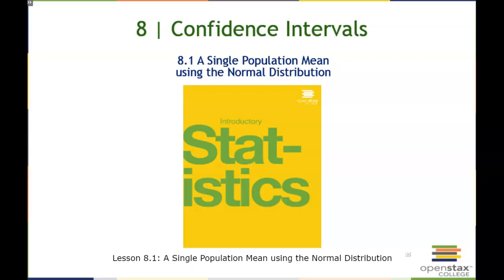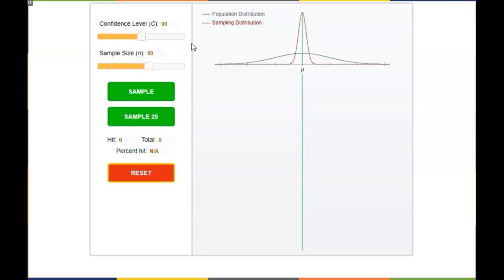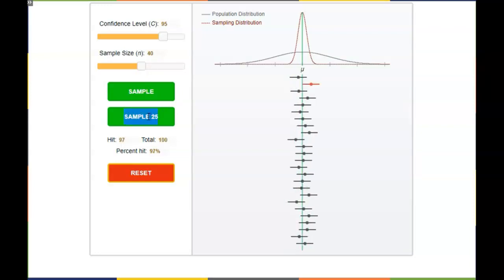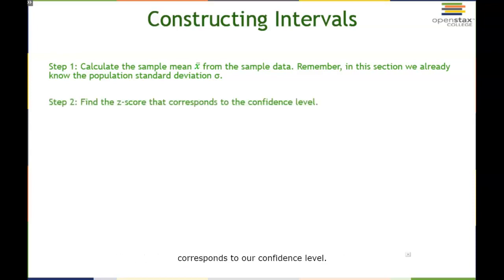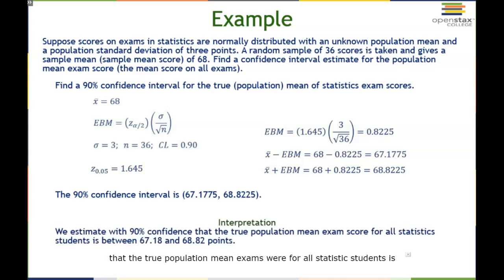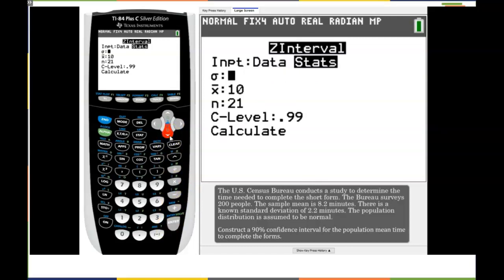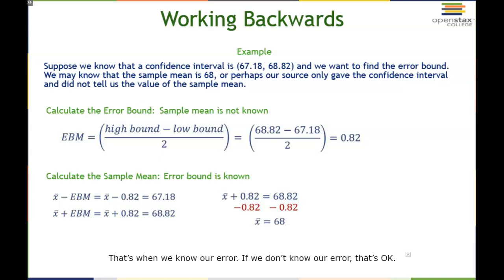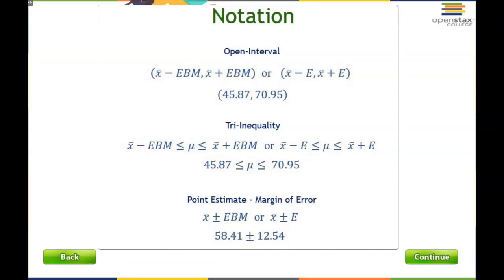Lesson 8.1 Confidence Interval - Known Sigma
Introduction to Statistics (STAT C1000) | Lesson 8.1: A Single Population Mean Using Normal Distribution
This lesson introduces confidence intervals for estimating population means when the population standard deviation is known. You'll learn point estimates, interval estimates, how to calculate and interpret confidence intervals, common confidence levels (90%, 95%, 98%, 99%), and how to work with the TI-84 Plus calculator. Includes working backwards to find error bounds and determining sample size.

Chapters:
0:00 Introduction: Confidence Intervals
0:28 Inferential Statistics Overview
0:47 Point Estimates
1:28 Interval Estimates and Confidence Intervals
2:32 Example: iTunes Downloads Per Month
4:45 Two Possibilities of Confidence Intervals
5:53 Interactive Demonstration: Confidence Intervals in Action
6:31 First Sample and Confidence Interval
8:33 Running Multiple Experiments
10:40 Effect of Sample Size
12:00 Changing Confidence Level to 95%
14:33 Common Confidence Levels and Z-Scores
15:12 Calculating Z-Scores with TI-84 Inverse Norm
17:01 Confidence Interval Construction Formula
18:09 Alpha and Confidence Level Relationship
19:37 Five Steps for Confidence Intervals
20:54 Calculating Margin of Error (EBM)
21:44 Interpreting Confidence Intervals
22:38 Simple Example Walkthrough
23:49 Full Example: Statistics Exam Scores
27:22 Complete Example: Cell Phone SAR Levels
32:01 Using TI-84 Plus: Stats Method
34:22 Using TI-84 Plus: Data in Lists
36:45 Working Backwards: Finding Error Bound
39:17 Working Backwards: Finding Sample Mean
40:39 Determining Required Sample Size
43:07 Confidence Interval Notation: Open Interval
44:00 Confidence Interval Notation: Try Inequality
44:53 Confidence Interval Notation: Point Estimate ± Margin of Error
46:38 End of Lesson

Part of the Chapter 8: Confidence Intervals series. STAT C1000 is the standardized Introduction to Statistics course for all California Community Colleges.